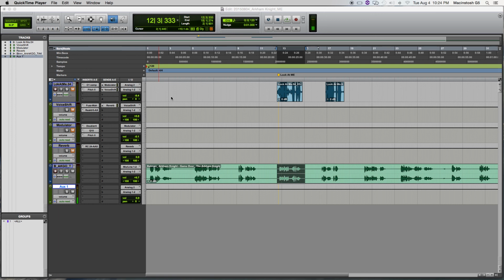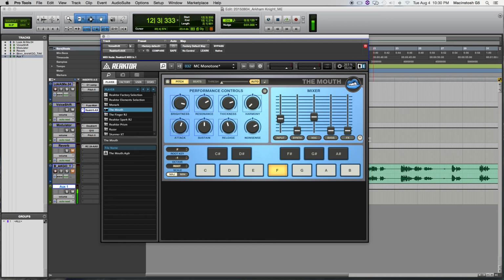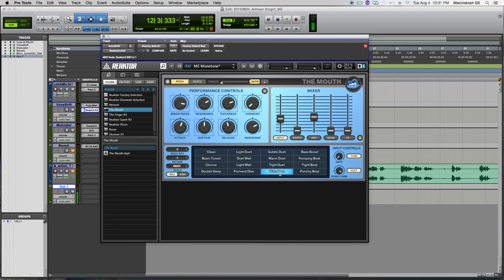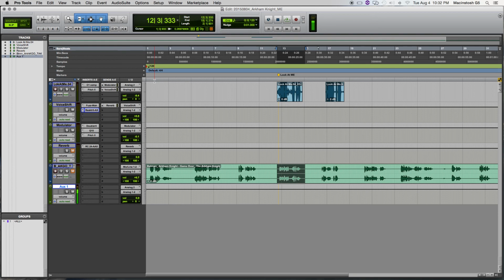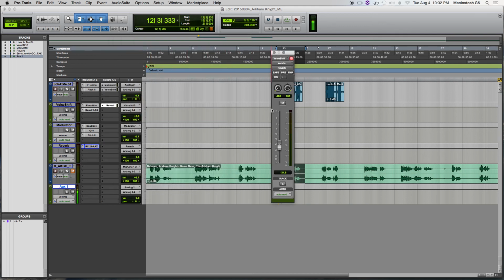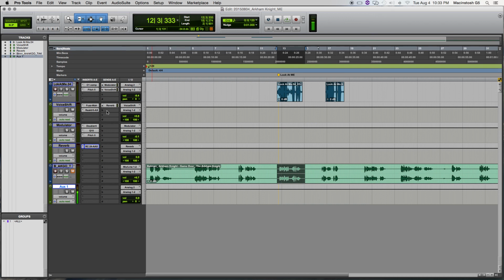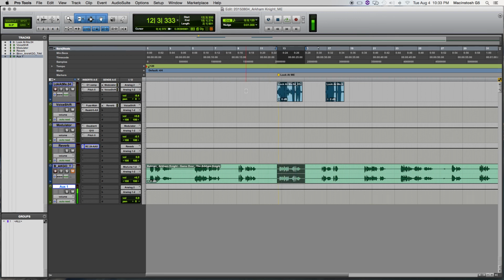Mikestedt Audio Tutorials - BATMAN Arkham Knight Tutorial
Here i try and re-create the Arkham Knights voice from Batman: Arkham Knight.

More videos to come as long as i have ideas.